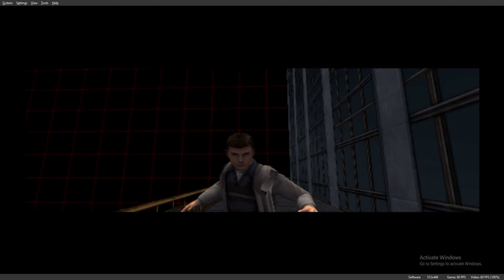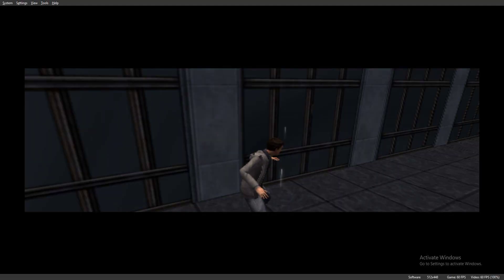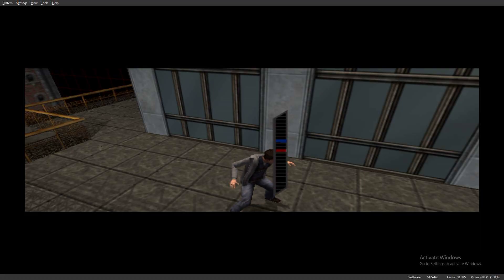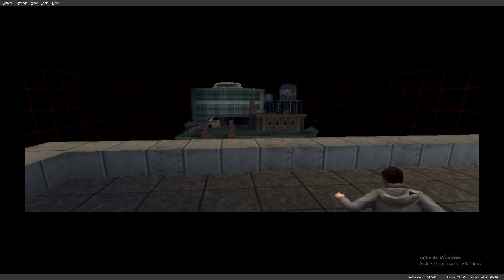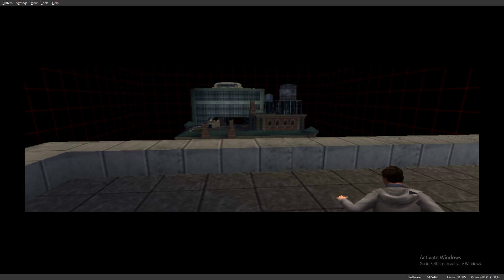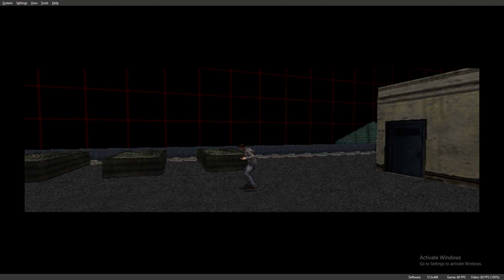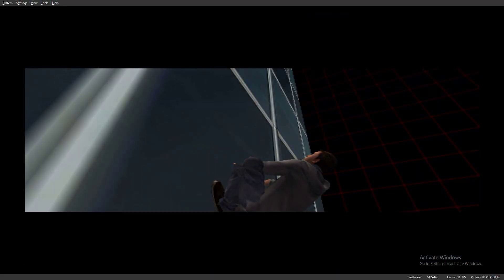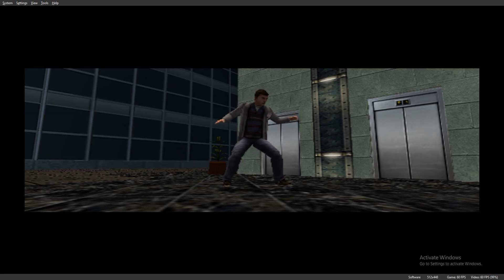Let's Play Spider-Man The Movie Part 1